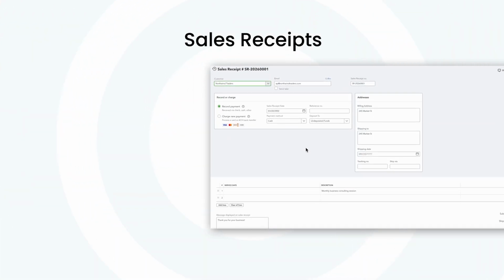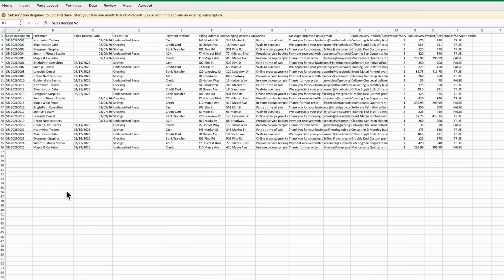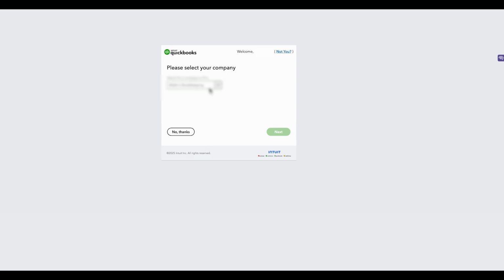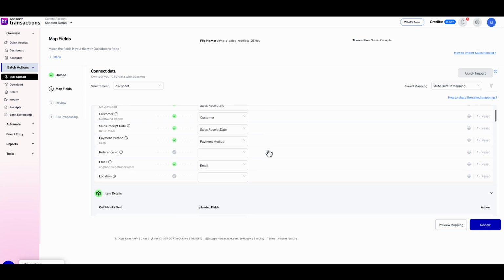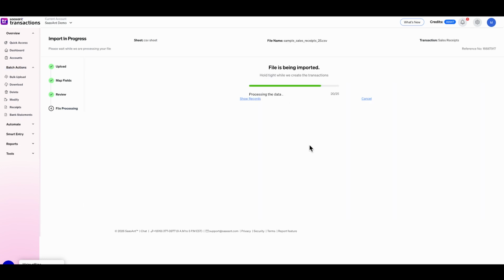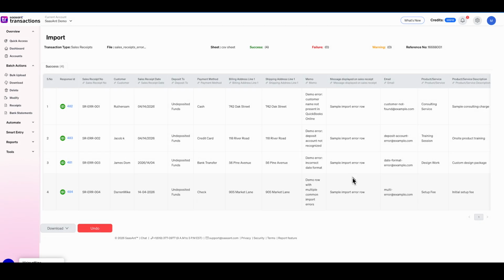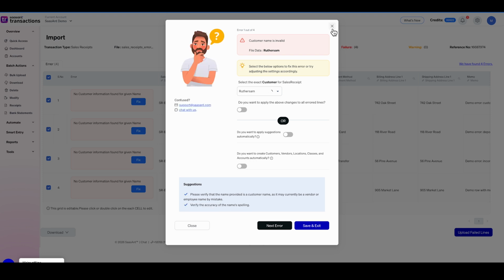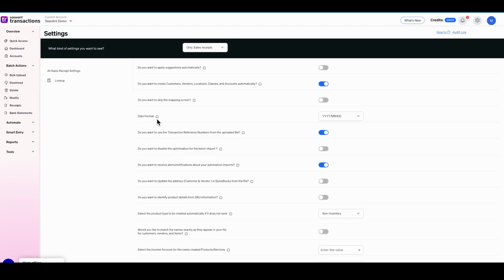𝐇𝐨𝐰 𝐭𝐨 𝐁𝐮𝐥𝐤 𝐈𝐦𝐩𝐨𝐫𝐭 𝐒𝐚𝐥𝐞𝐬 𝐑𝐞𝐜𝐞𝐢𝐩𝐭𝐬 𝐢𝐧𝐭𝐨 𝐐𝐮𝐢𝐜𝐤𝐁𝐨𝐨𝐤𝐬 𝐎𝐧𝐥𝐢𝐧𝐞 𝐟𝐫𝐨𝐦 𝐄𝐱𝐜𝐞𝐥 𝐨𝐫 𝐂𝐒𝐕 | 𝐒𝐚𝐚𝐬𝐀𝐧𝐭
Entering sales receipts one by one in QuickBooks Online can take time, especially when your sales data is already in Excel, CSV, POS exports, e-commerce orders, cash register summaries, retail sales reports, restaurant daily sales files, or another system. In this video, learn how to bulk import sales receipts into QuickBooks Online using SaasAnt Transactions Online. You’ll see how to upload a sales receipt file, map QuickBooks sales receipt fields, review records before upload, import the data, verify imported sales receipts, download results, and use Undo if needed.

Timestamps
00:00 Tired of manual sales receipt entry
00:29 Prepare your sales receipt file
00:47 Start your SaasAnt free trial
01:15 Open SaasAnt import dashboard
01:21 Select Sales Receipts for import
01:31 Map sales receipt fields
01:52 Review file summary before upload
02:05 Import sales receipts to QuickBooks
02:15 Verify imported sales receipts
02:36 Undo wrong sales receipt imports
02:56 Fix sales receipt import errors
03:04 Create missing customers automatically
03:34 Fix incorrect date formats
03:49 Import sales receipts faster

✓ How to import sales receipts into QuickBooks Online
✓ How to prepare sales receipt data in Excel or CSV
✓ How to connect SaasAnt Transactions Online with QuickBooks
✓ How to choose Sales Receipts as the transaction type
✓ How to map date, customer, item, tax, and amount fields
✓ How to review file summary before import
✓ How to upload sales receipts into QuickBooks Online
✓ How to verify imported sales receipts using response IDs
✓ How to use Undo for wrong or duplicate imports
✓ How to fix missing customer and date format errors

✓ Bulk importing sales receipts into QuickBooks Online
✓ Moving sales receipt data from Excel or CSV
✓ Reducing manual sales receipt entry
✓ Updating customer, item, tax, amount, and date details
✓ Importing sales receipt files for clients
✓ Reviewing mapped fields before upload
✓ Verifying imported sales receipts in QuickBooks Online
✓ Removing incorrect or duplicate imports using Undo
✓ Fixing missing customer errors during import
✓ Correcting date format issues before reimport
✓ Importing daily sales receipt data into QuickBooks Online
✓ Moving POS, retail, restaurant, or cash register sales data into QuickBooks
✓ Importing sales receipt records from Excel, CSV, old systems, or exported reports
✓ Recording customer sales receipt data without creating each entry manually
✓ Managing high-volume sales receipts from daily or weekly sales files